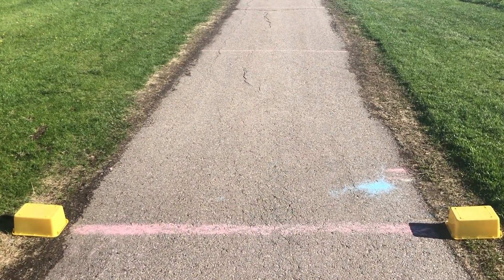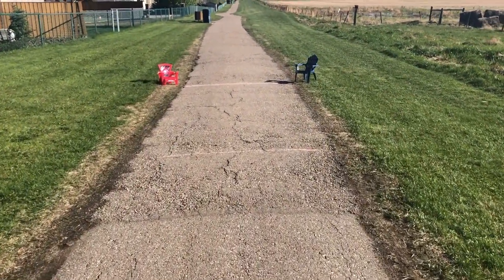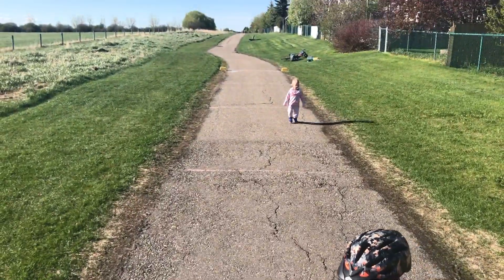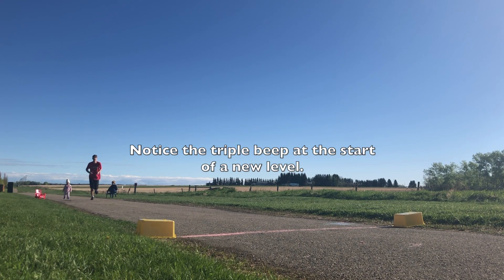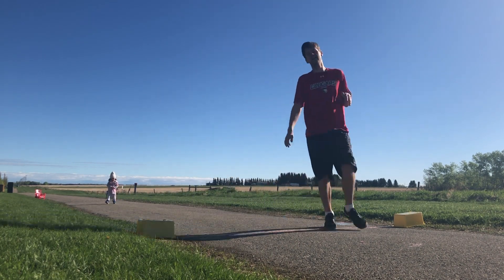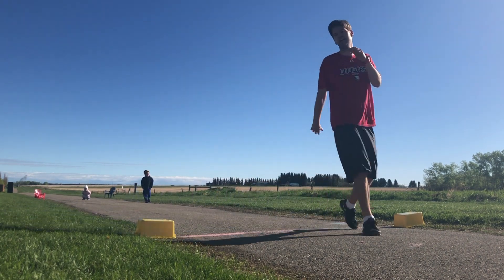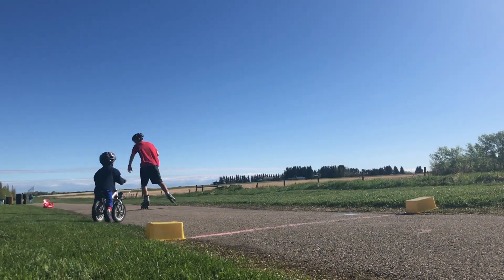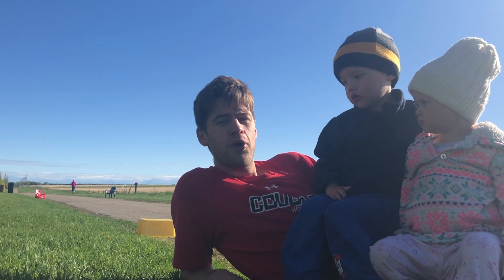Online Phys Ed Activity - How to run the Beep Test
The beep test with modifications that make it a better experience for all ages and a useful educational tool for developing resiliency and goal setting.